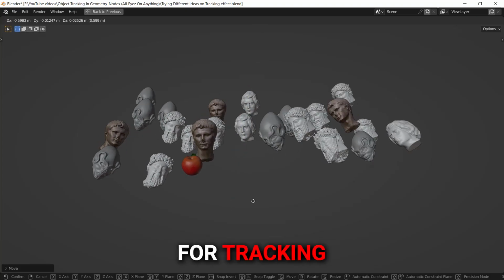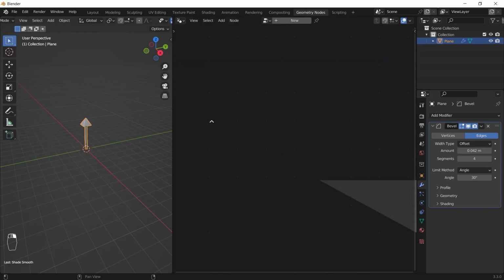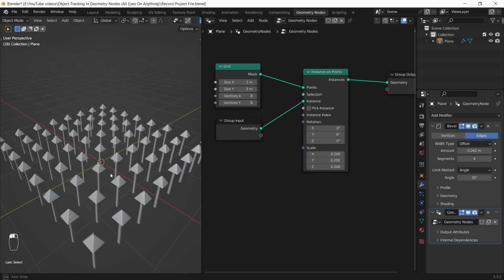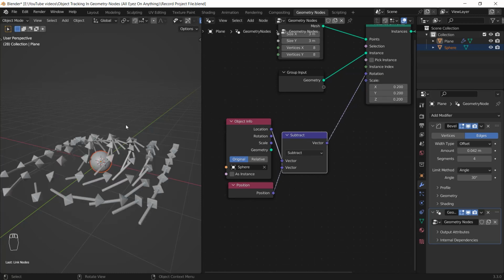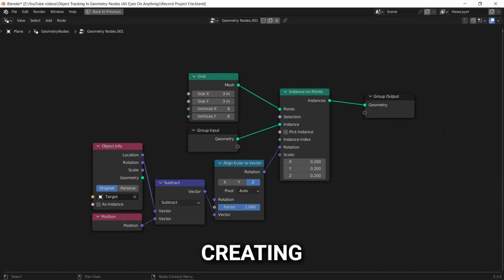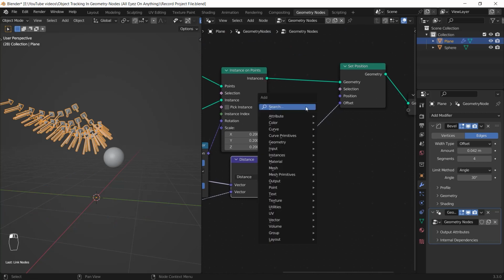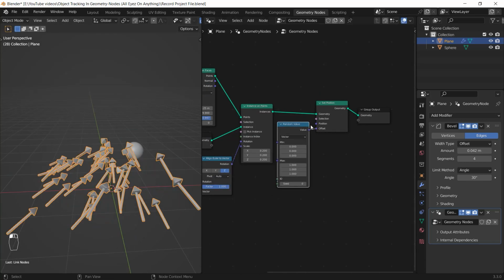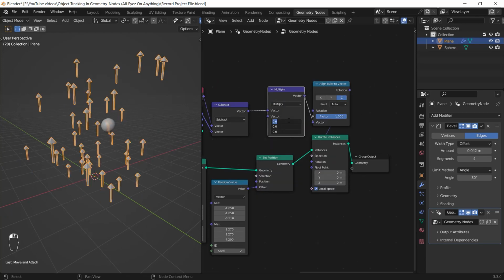Tracking in Geometry Nodes | Blender Tutorial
Blender Tutorial teaching you how to track instances on a target object. The
instances and the target can be any objects such as faces, eyes, arrows, etc.
This tutorial also teaches you how to randomize the location of instances
and how to make more interaction between your target object and the
instances all done in Geometry Nodes.

Chapters:

0:00 Intro
0:10 Tracking Setup in Geometry Nodes
1:42 Tip #1: Instance Moving Up Effect
2:13 Tip #2: Randomize Instance Location
2:44 Outro (Patreon Shoutout)